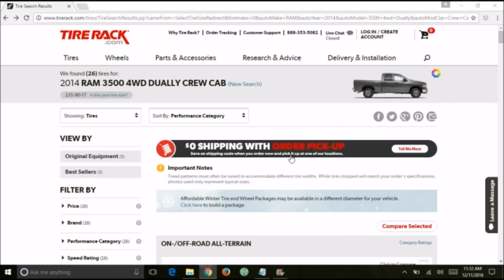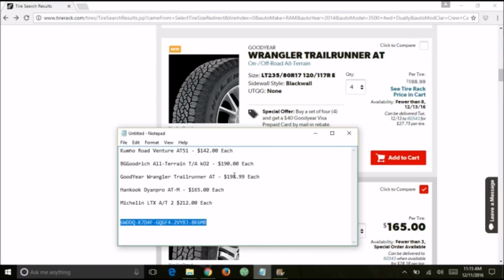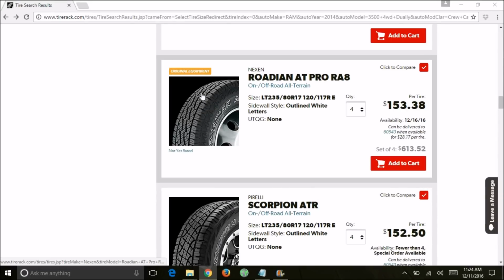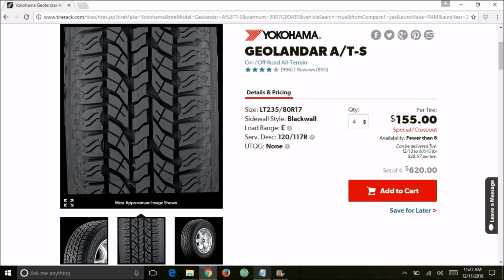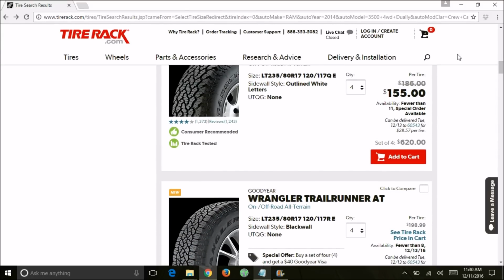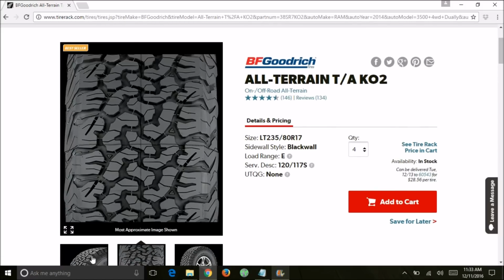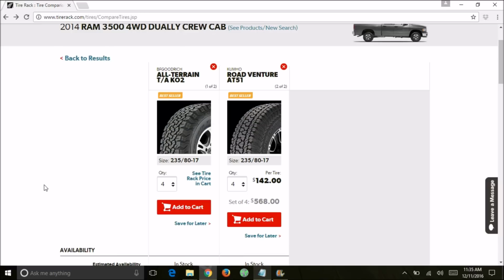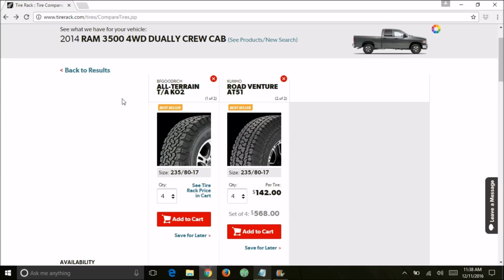Must-Watch Guide Before Buying New SUV or Truck Tires! | Side by Side Tire Tread Pattern Comparison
Must-Watch Guide Before Buying New SUV or Truck Tires! | Side by Side Tire Tread Pattern Comparison Looking for the best winter tires for your truck or SUV? In this video, we compare top-rated winter tire models side-by-side, focusing on their tread patterns, traction, and real-world winter performance.

We break down what makes each tire stand out on snowy, icy, and slushy roads, so you can choose the right set for your driving needs. Whether you're commuting in the city or tackling off-road conditions, this comparison will help you make an informed buying decision.

✅ Visual comparison of tread designs
✅ Key features that improve grip & handling
✅ Tips on choosing the right winter tire for your vehicle

👉 Don’t forget: Always check your vehicle’s recommended tire size, load capacity, and speed rating, and consider your local climate and driving habits.

⭐ My Favorite Studio Gear ⭐
➡️ Neewer 2-Pack Dimmable 5600K USB LED Video Light with Adjustable Tripod Stand

➡️ Neewer Handheld Rechargeable LED Video Light:

➡️ Neewer  2-Pack RGB LED Light Stick Kit, 21W Dimmable:

➡️ Neewer 36 inches Photography Portable Speedlite Flash Hexadecagon Softbox

➡️ Neewer 8 x 36 inches Honeycomb Grid Softbox:

➡️ Best 2022 Action Camera - GoPro Hero 10:

➡️ GoPro Hero 8 (Cheaper but almost as good!):

➡️ Best Monitor Ultra Bright 1200 nits - Tripltek T8:

🔥 ND Filters For Your Drones - Freewell: